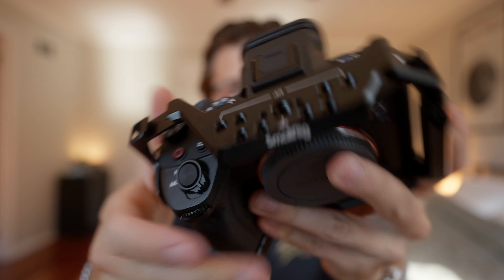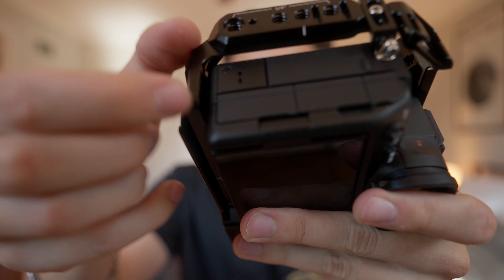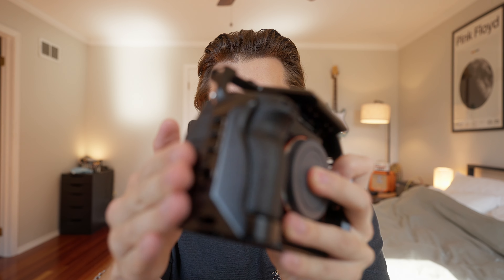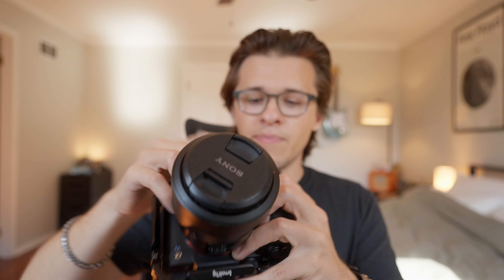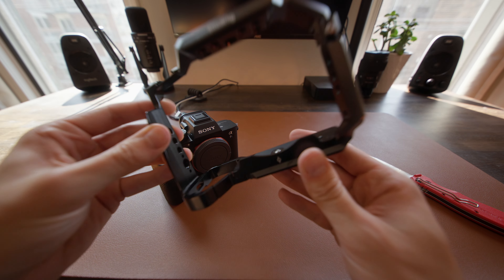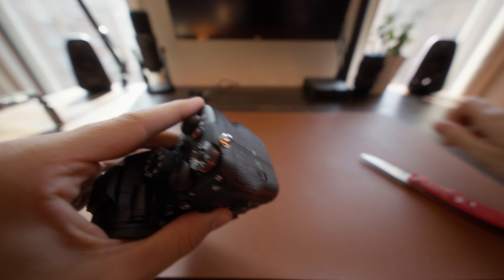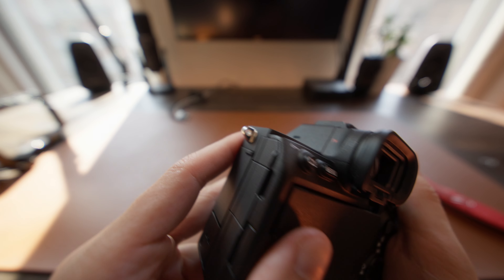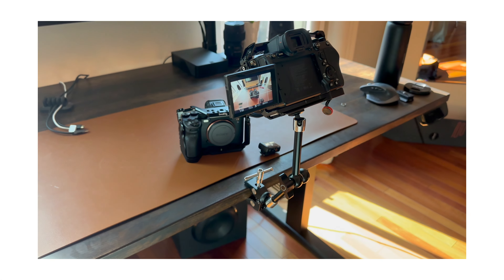Should you buy a camera cage?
SmallRig Full Camera Cage for Sony A7 IV, A7R V, A7R IV, A7S III, and A1

I wanted to share my thoughts on the function and usability of having a camera cage installed on your camera body. I was hesitant to purchase & install one of these at first, but now I'd never have it any other way.

0:00 - Intro
0:16 - What is a camera cage?
2:17 - Why should you get one?
3:45 - How to install it
6:50 - Final thoughts